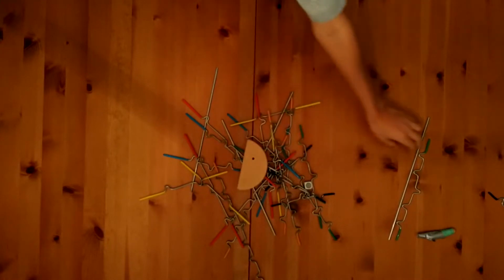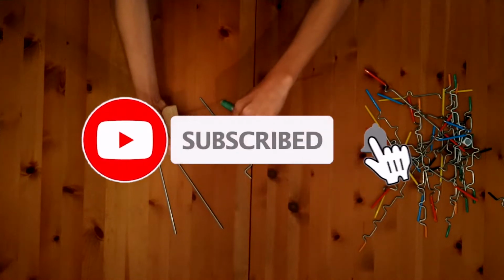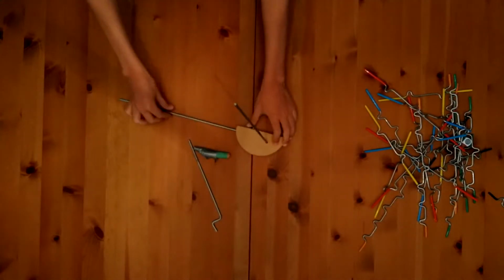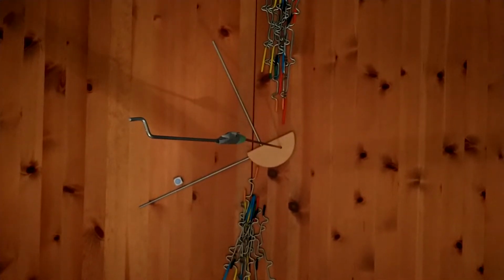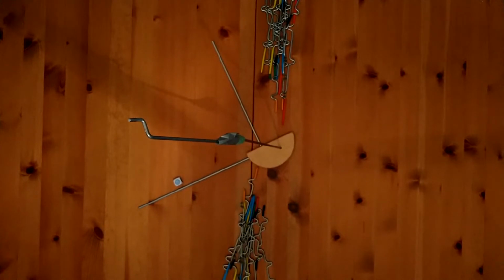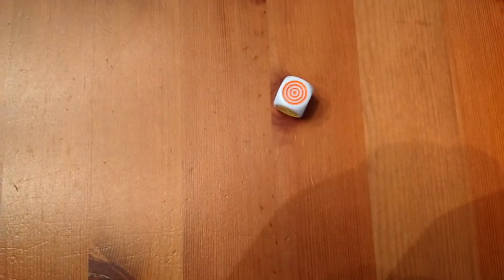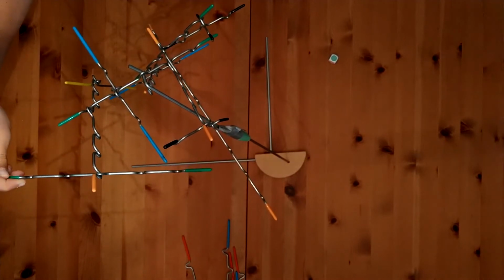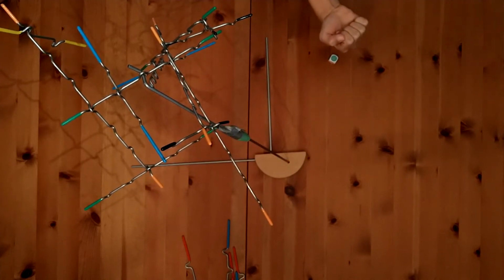How to play Suspend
This is a fast and easy video to follow on How to play Suspend.